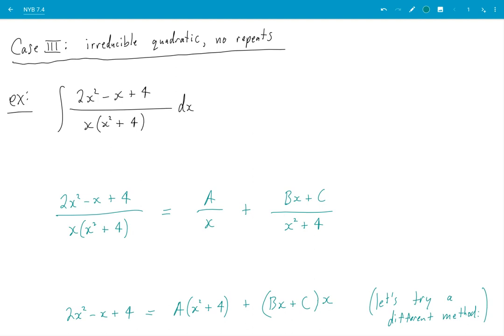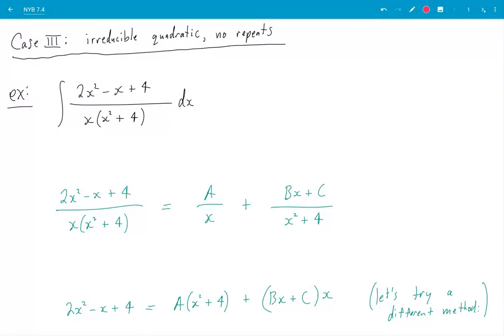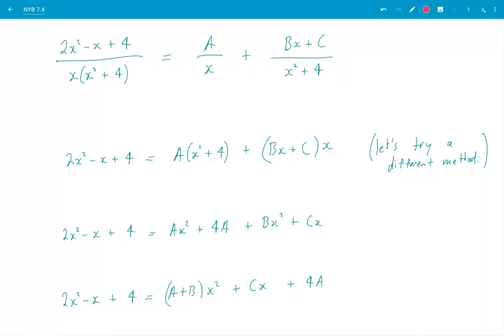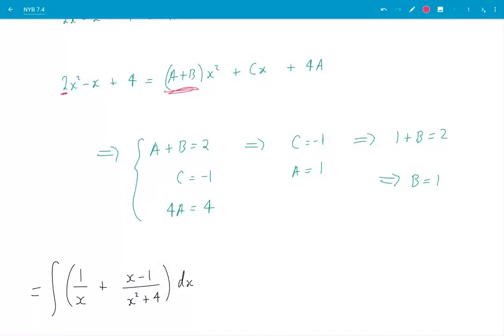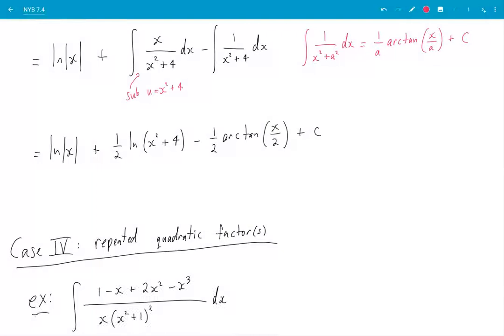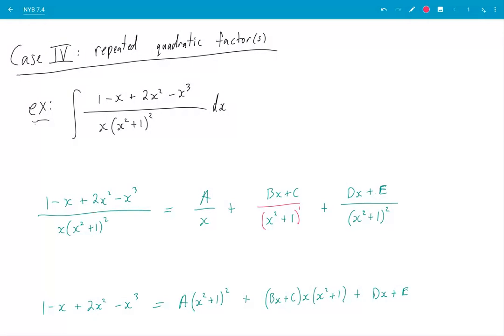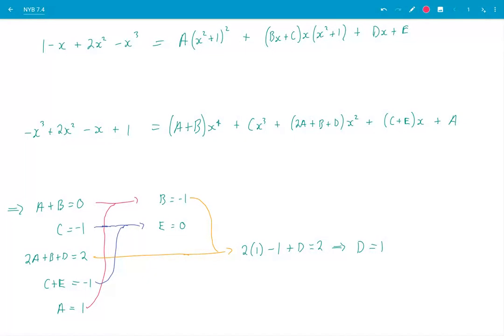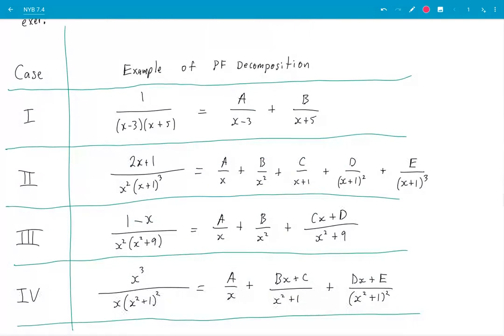SN3 7.4 part 2 (there's a mistake!)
At 6:16, Dx+E should be multiplied by x. In the next step everything is fine, though.